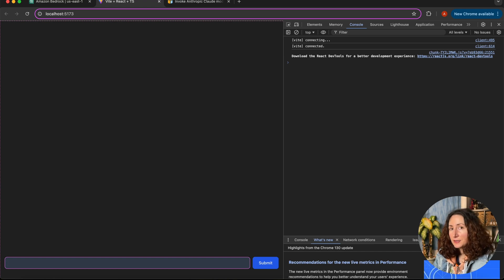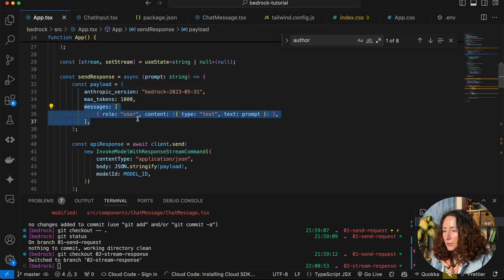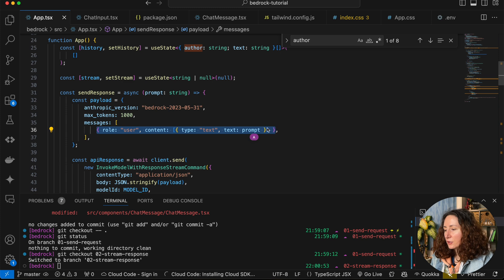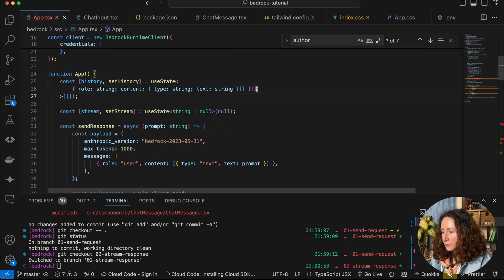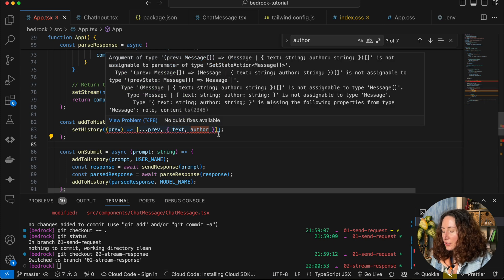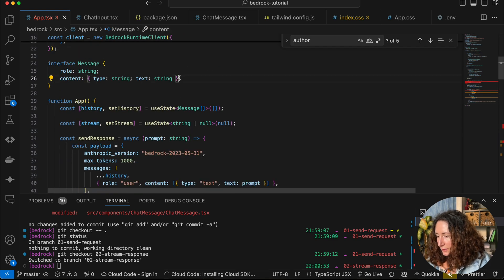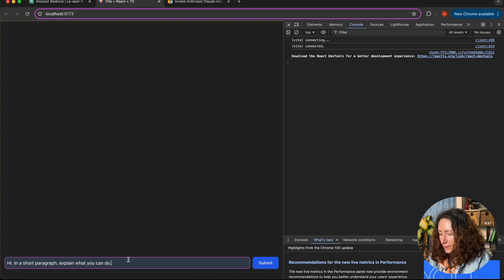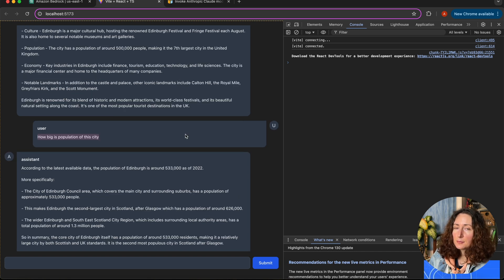How to pass context to LLM in Amazon Bedrock EASY!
Let’s continue improving our ai chat bot! In this video, I’ll show you how to pass context to the LLM in Amazon Bedrock so it can remember the entire chat and provide answers that take it into account.

But keep in mind, the longer the chat history, the more expensive the requests to Amazon Bedrock become. Let’s get started!